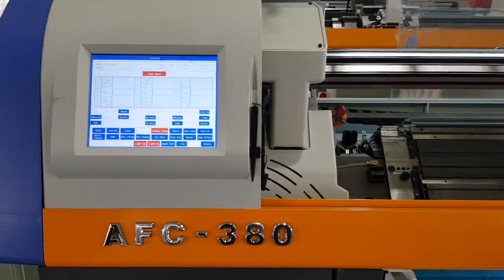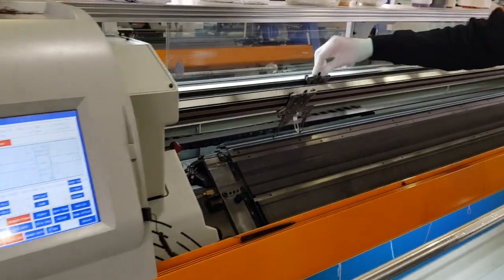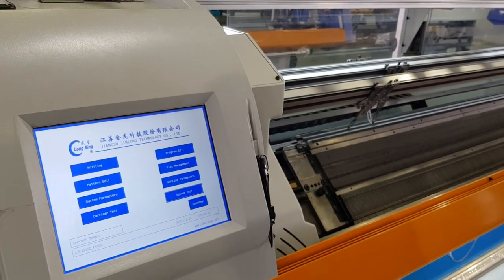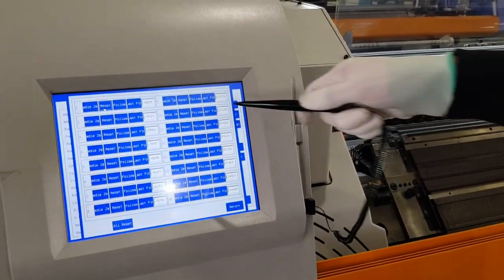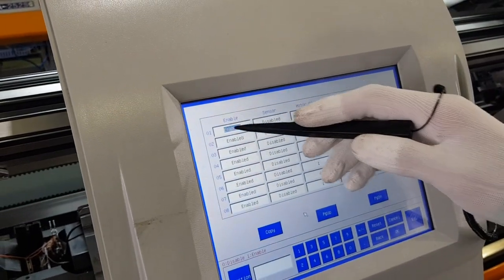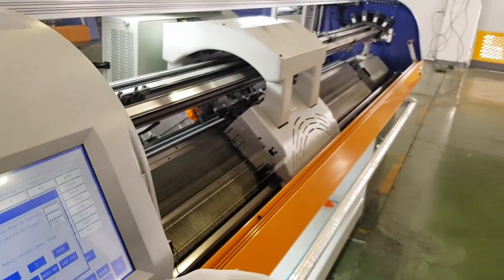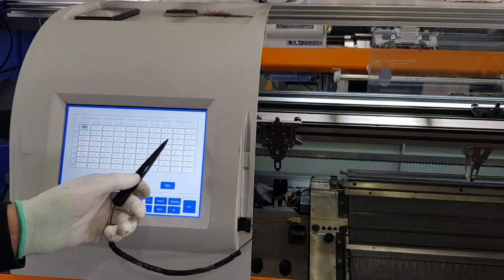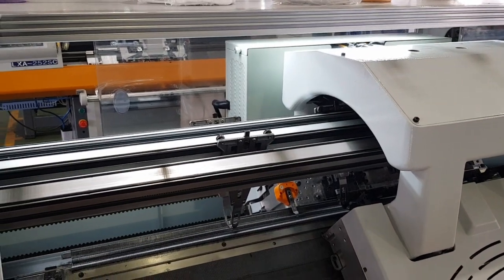AFC YARN CARRIER SETTING MANUAL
intarsia knitting machine AFC380C 16pcs belt yarn carrier.
how to use intarisa yarn carrier and parameter setting use manual